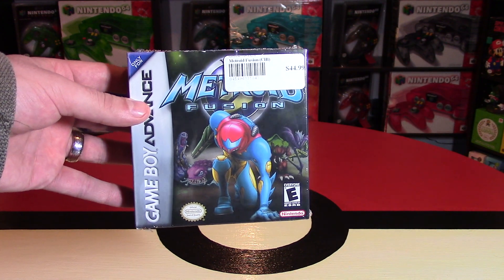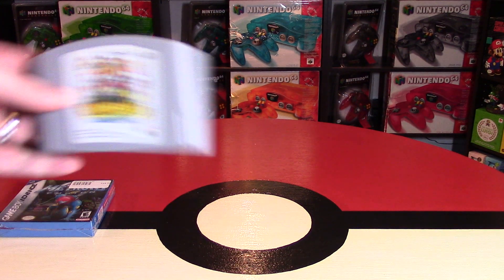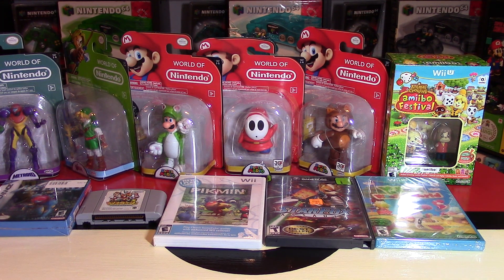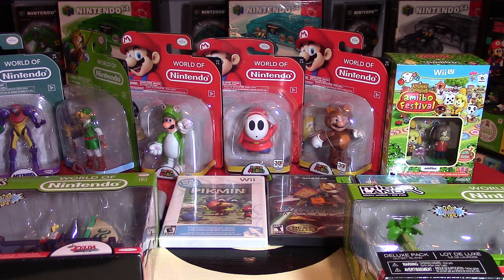February Recent Pick Ups | Nintendo Collecting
In the month of February, I picked up some games and World of Nintendo figures to play and add to my collection. What are your thoughts on Star Fox Assault? Do you like Metroid Fusion? What about the World of Nintendo figures?